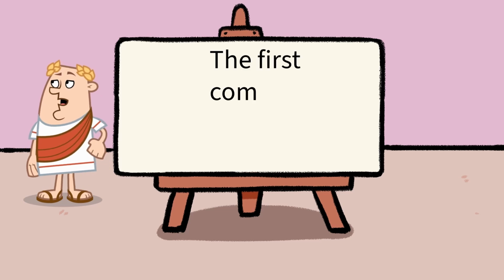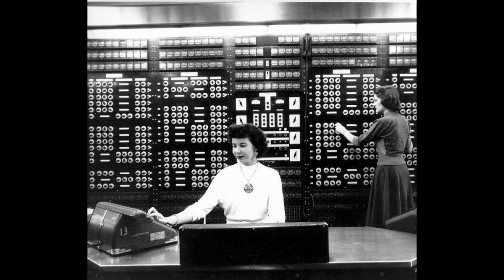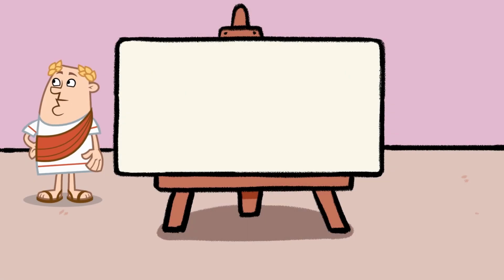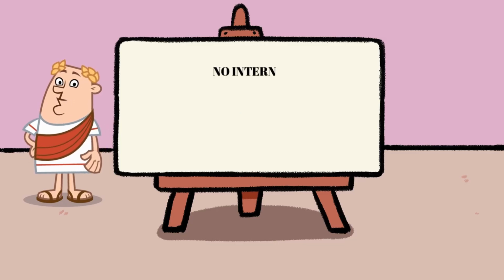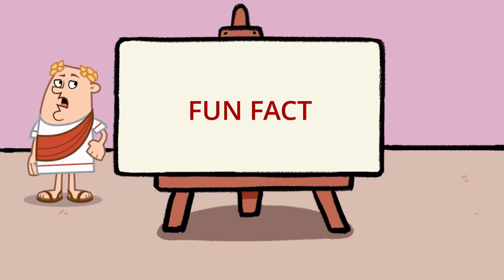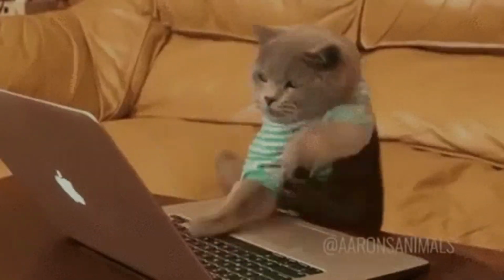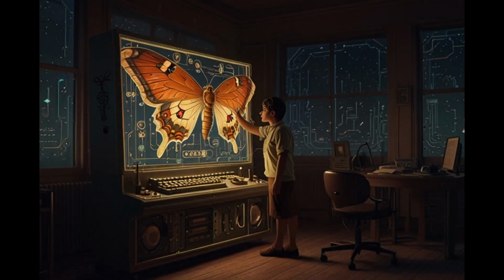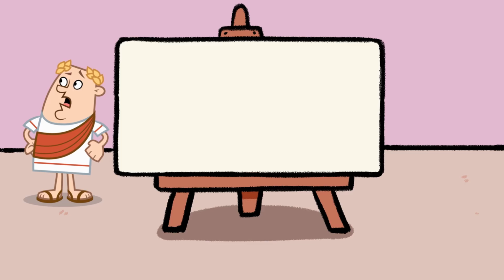The First Computer Bug: A Moth That Changed History!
Did you know that the FIRST computer bug was an actual insect? 🦟 In 1947, engineers working on the Harvard Mark II computer discovered a moth stuck inside the machine—causing a malfunction! This hilarious yet legendary moment helped shape the way we talk about software errors today.

But that’s just the beginning! In this video, we dive into:
✅ The real story behind the first "computer bug"
✅ Grace Hopper’s incredible contributions to programming
✅ How debugging became an essential part of coding
✅ Why COBOL, a language she helped develop, is still in use today!